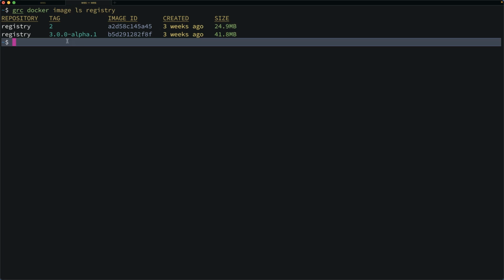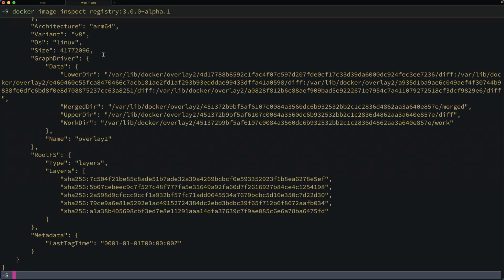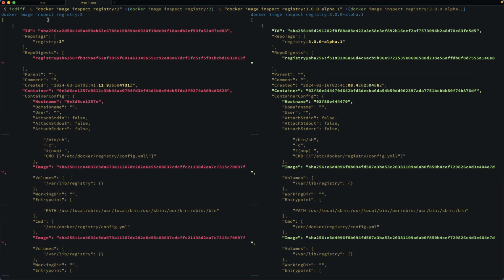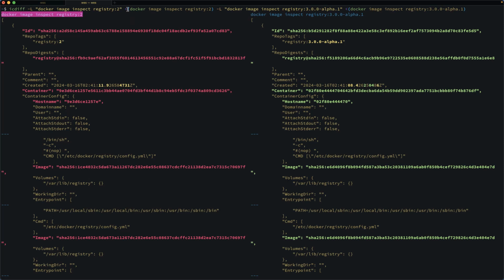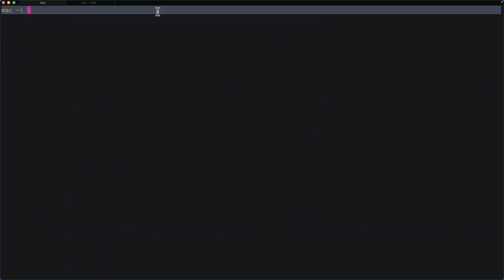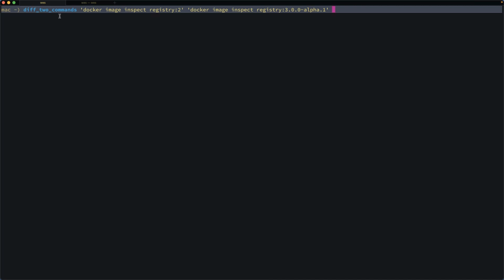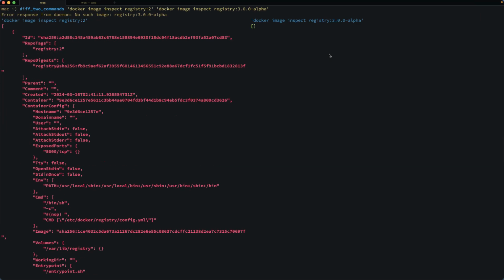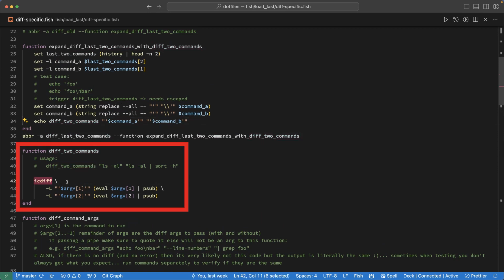diff_last_two_commands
Quite often I find myself wanting to compare the output of two commands, usually the last two commands I ran. So, I setup a diff_last_two_commands helper in both zsh and fish shell using process substitution and expanding aliases.